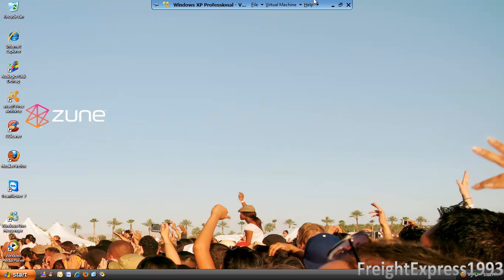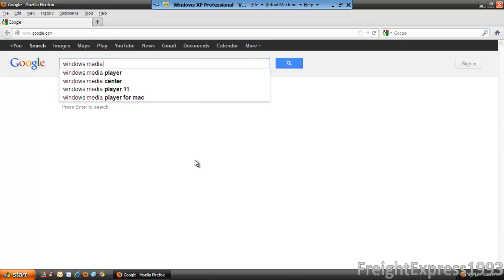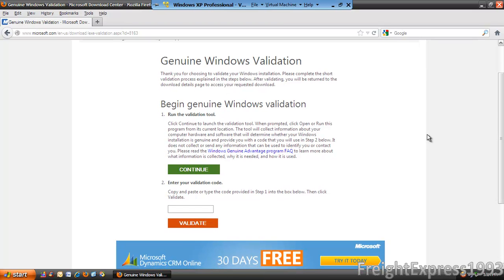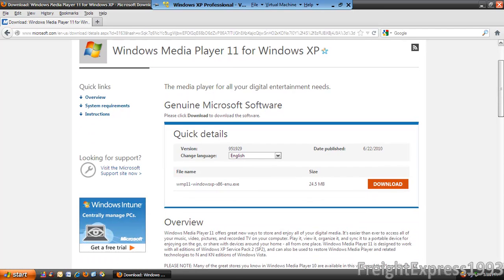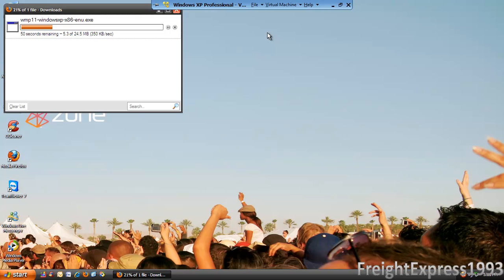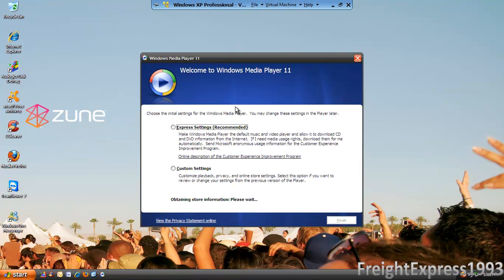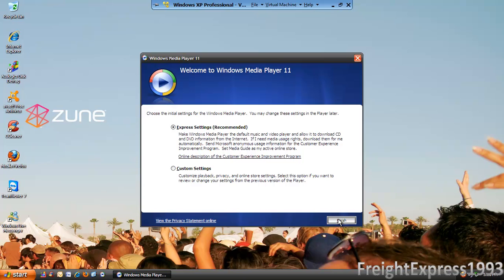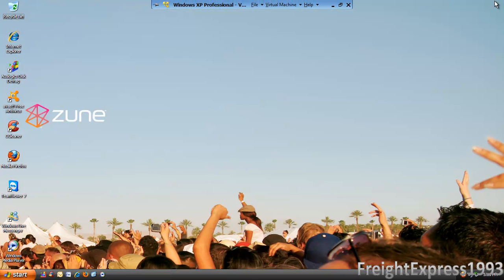How To Download & Install Windows Media Player 11 on Windows XP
This a video on how to upgrade from Windows Media Player 9 to Windows Media Player from downloading it from the Microsoft website.

NOTE:You must a have a genuine copy of Windows XP to install otherwise you would either use Windows Media Player 10 or 9. If you are using Windows XP Media Center Edition 2005 you will need to install Update Rollup 2

For Windows XP Media Center Edition 2005 Users Here Is The Link For Update Rollup 2 Which Is Required To Install Windows Media Player 11: